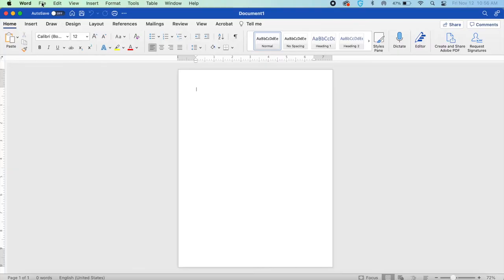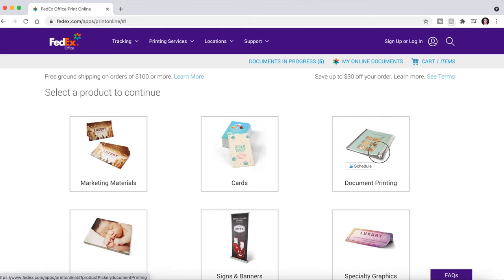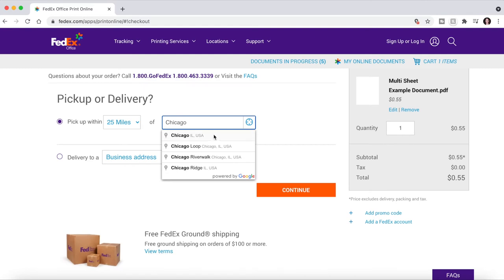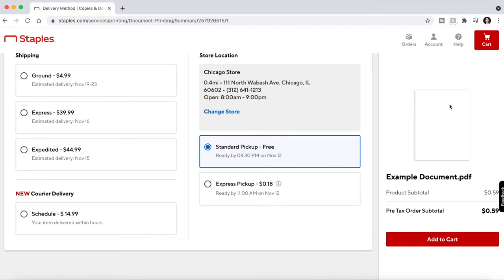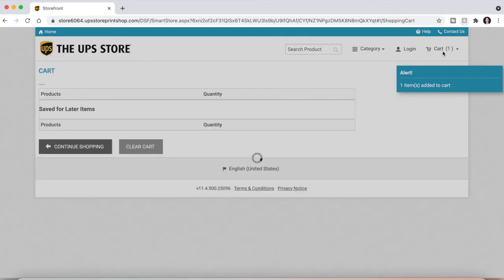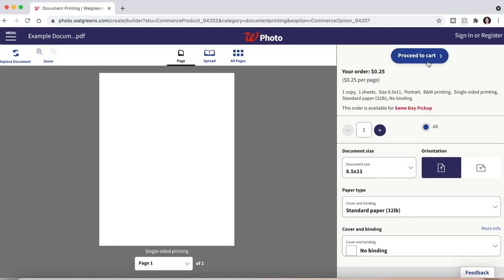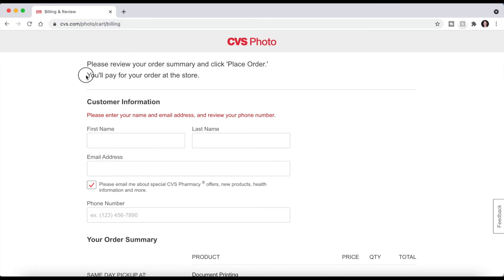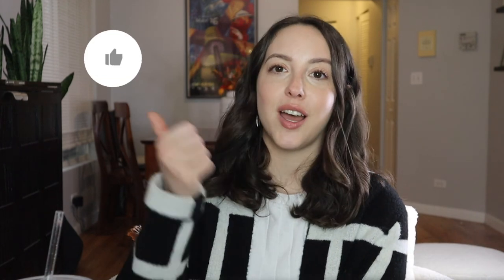How to Print Documents WITHOUT Owning a Printer!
Today I want to show you how to print documents without owning a printer. There are various places you can go to for office printing needs and today I'll talk about printing at FedEx, UPS, Staples, Walgreens and CVS and which one are the best for printing needs. I'll also show you how to save your document as a PDF since most printing locations will accept a PDF as a document format for printing. I'll also show you how to save something to a thumb drive if you need to go into one of these locations in person for help with printing.

Below are the time stamps of each place, if you're looking for guidance on one place in particular.

Intro: 0:00
Saving Document as PDF: 0:42
FedEx: 2:11
Staples: 3:42
UPS: 4:45
Walgreens: 6:01
CVS: 6:54
Using a thumb drive: 7:48

Claudia Carlucci